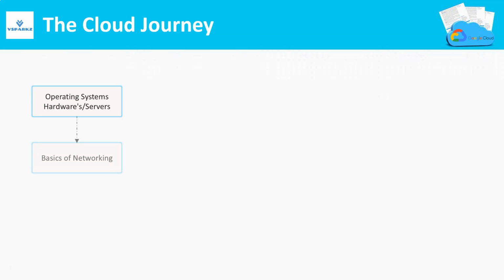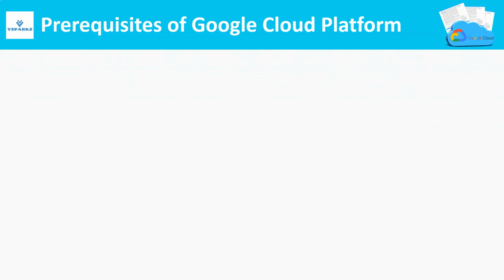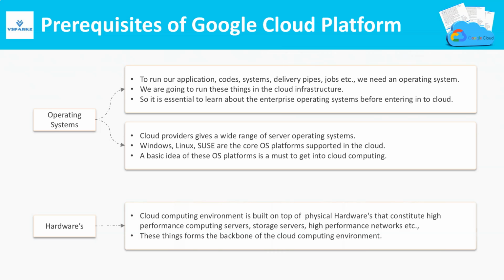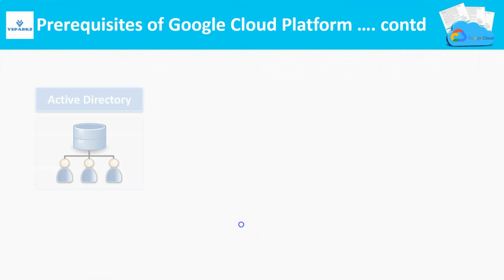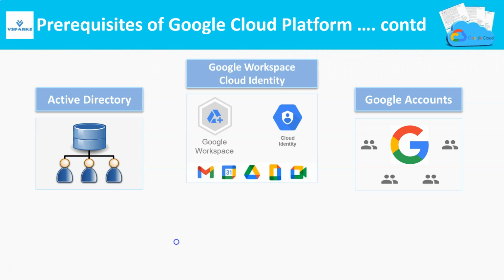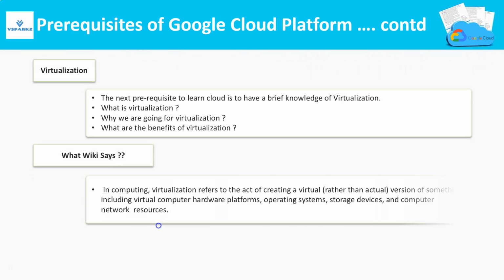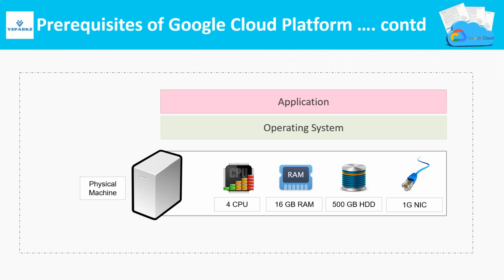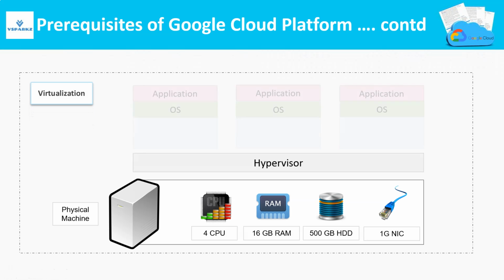GCP | Google Cloud Prerequisites | What are the prerequisites to learn Google Cloud Platform ?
In this Video, you are going to know what are all the prerequisites to learn Google Cloud Platform (GCP)

1. The Cloud Journey
2. Prerequisite's  of Google Cloud Platform
 * Operation Systems
 * Hardware’s
 * Networking
 * G suite, Google Accounts, Active Directory
 * Virtualization

Happy Learning !!!

More details are available in GCP official documentation.